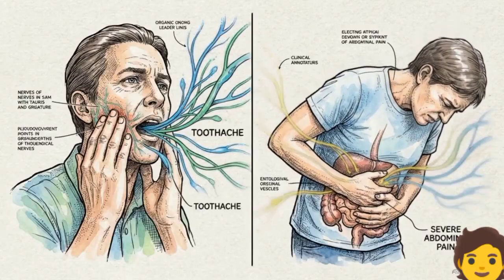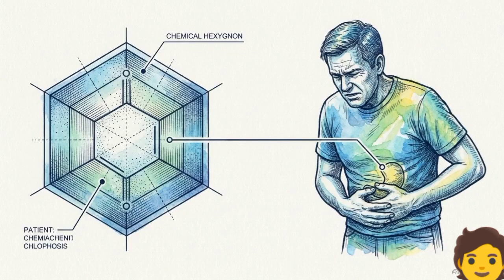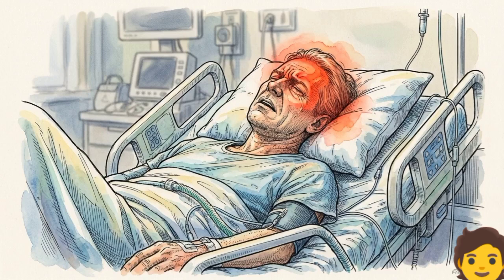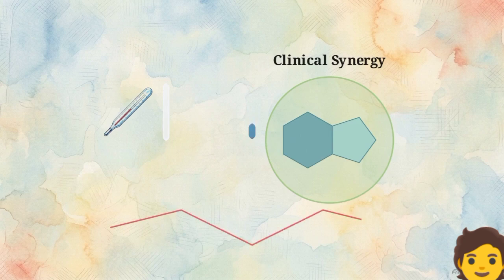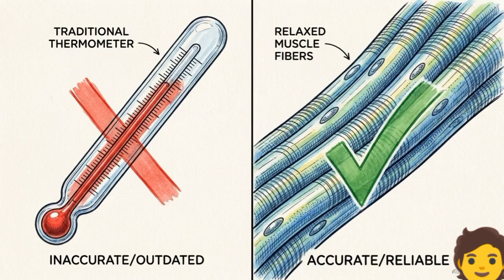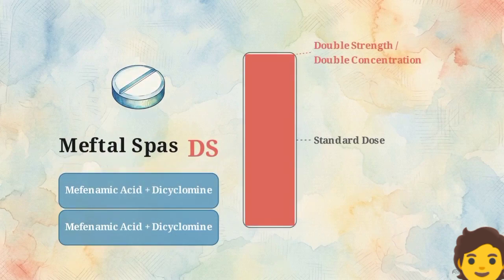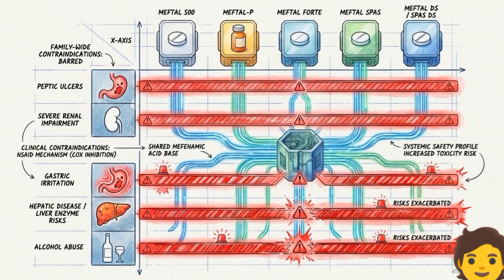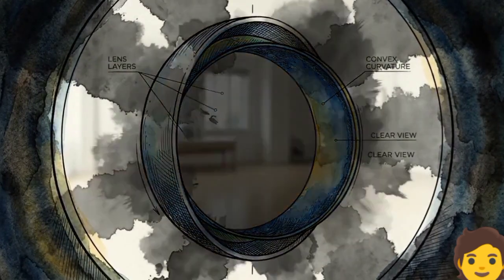Meftal 250 vs Meftal Spas: Uses, Benefits & Precautions